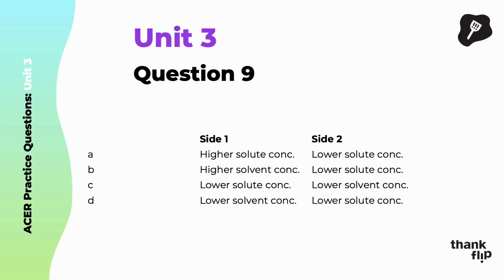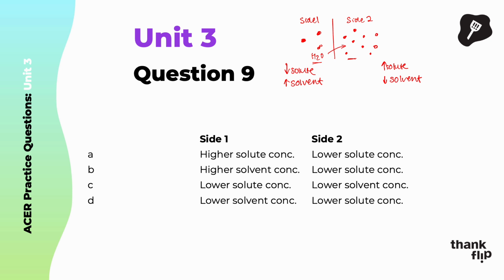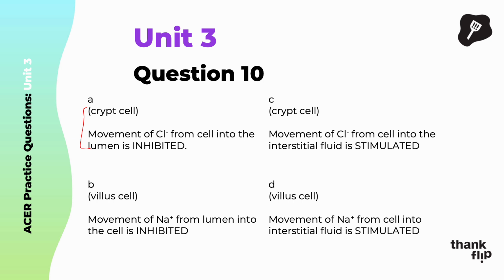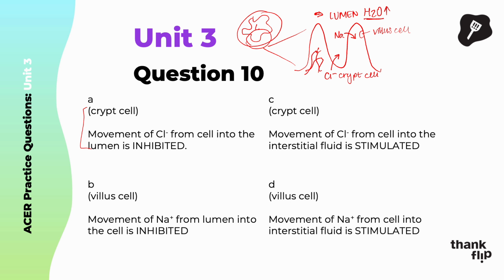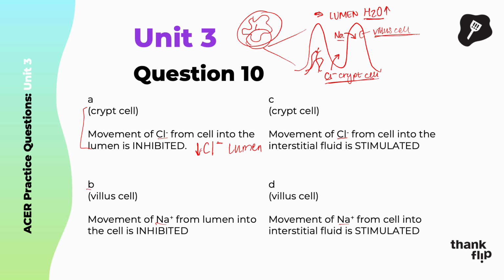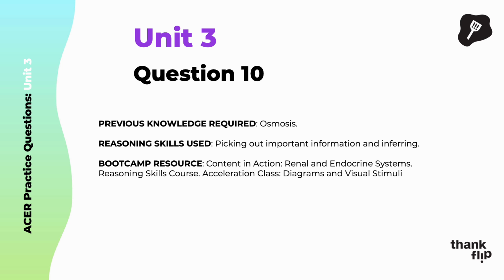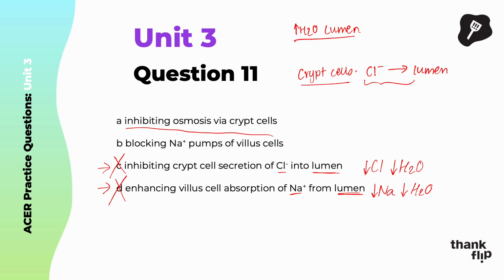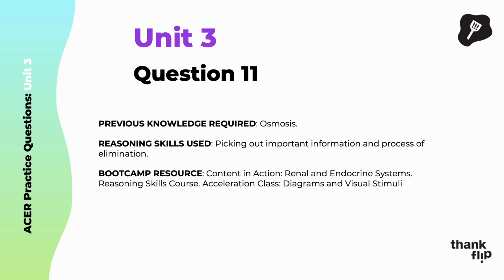ACER GAMSAT Practice Questions Section 3 Explained | Unit 3 Walkthrough